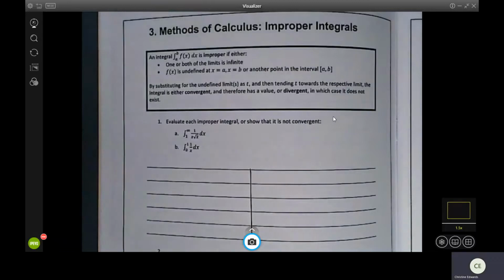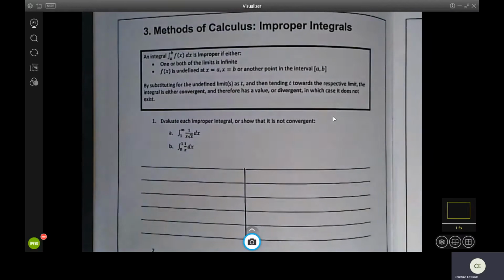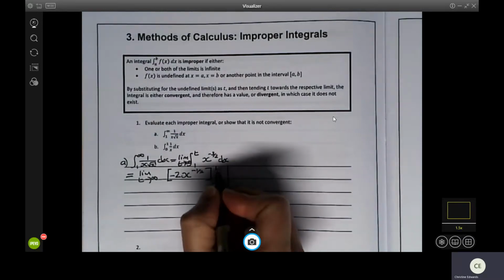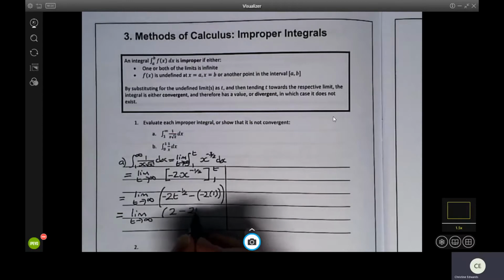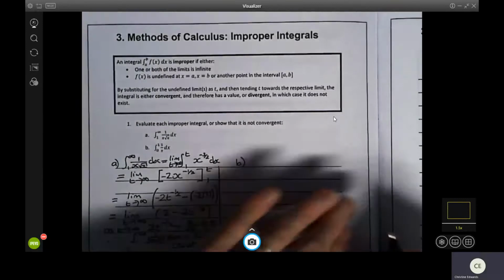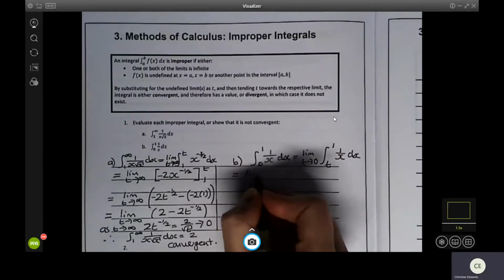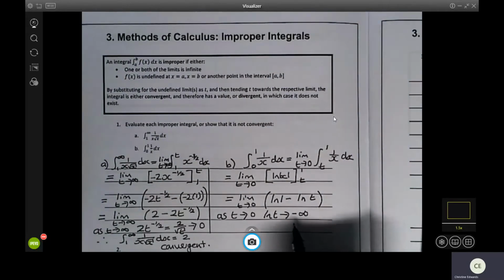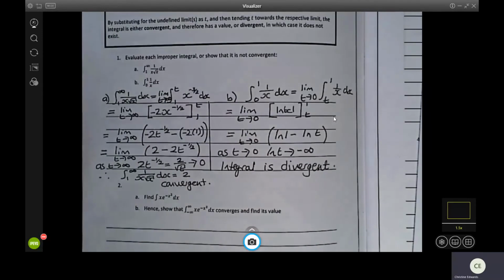CP Yr 2 Chpt 3 Improper Integrals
Calculus video 1 -  Improper Integrals - Reigate College notes P19Q1